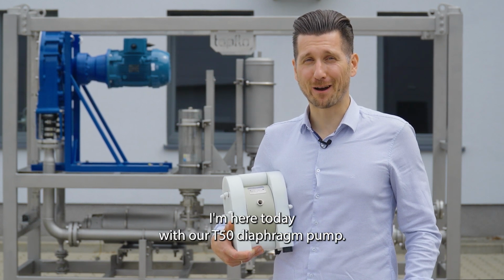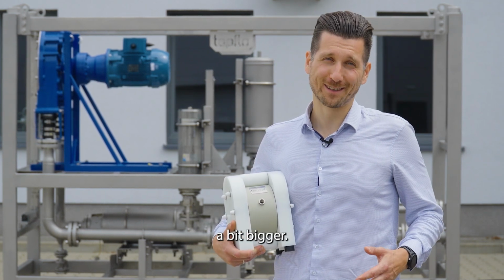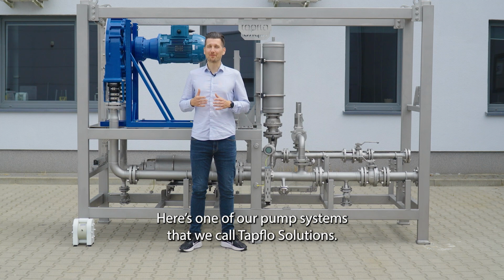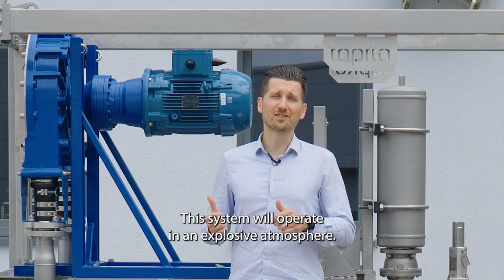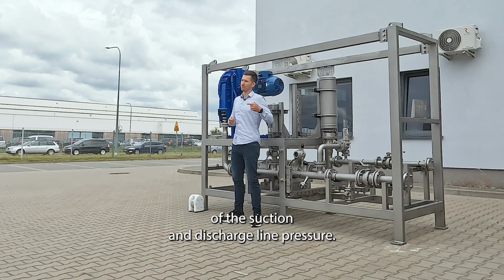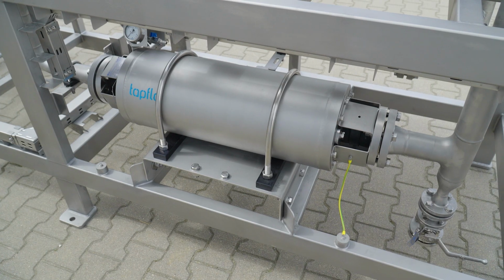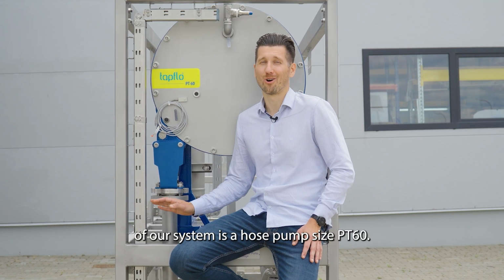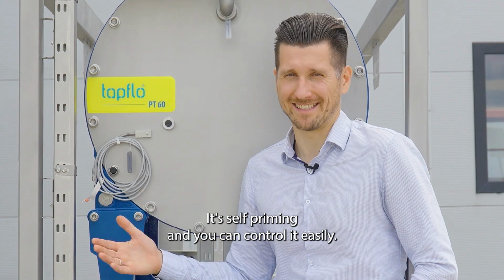🚁 What Does a Helicopter-Transportable Pump Look Like? 🚁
Get an exclusive look at one of our most innovative projects—a custom-built pump system designed for a global energy industry leader! This cutting-edge installation was transported via helicopter to an offshore platform, showcasing our commitment to reliability, safety, and unmatched engineering. 💪

Here’s what makes this system extraordinary:

🔧 Top-Quality Materials: Built to last, our pumps are crafted from the most durable materials to ensure long-term performance.
🚁 Helicopter-Ready Design: Thanks to a robust and compact frame, this pump system is perfect for installations in hard-to-reach locations.
🔥 Enhanced Safety Features: Designed to handle explosive atmospheres, the system includes temperature monitoring, overpressure protection, and precise pressure measurements for maximum safety.
🌊 Pulsation Control: Equipped with three specialized dampeners, our system minimizes pulsation for smoother operation.
💧 Versatile & Powerful Pumping: The PT60 hose pump is the heart of the system, capable of handling abrasive, viscous, and corrosive liquids with ease. It’s self-priming, high-pressure, and easy to operate.
At Tapflo, we specialize in custom-built pumps and installations for the most demanding environments. Whether it's offshore, industrial, or refinery applications, we’ve got your flow covered. 🌟

📩 Ready to learn more or discuss your custom project? Contact Tapflo today!